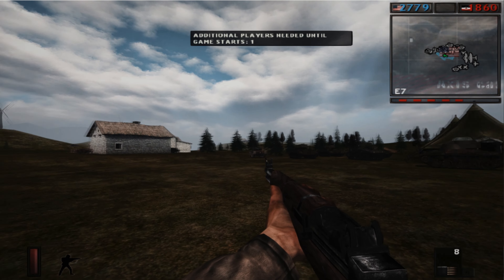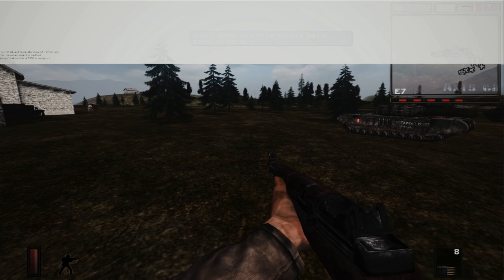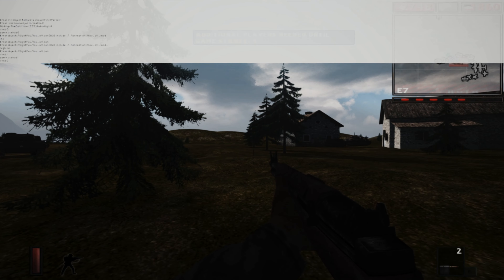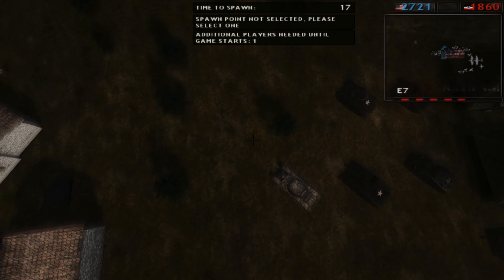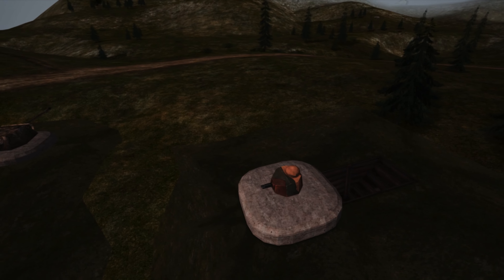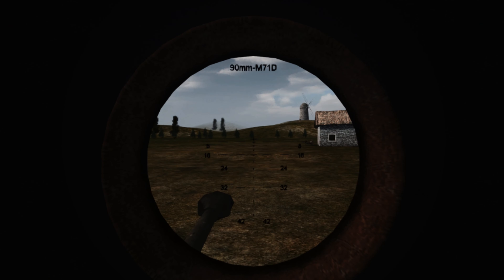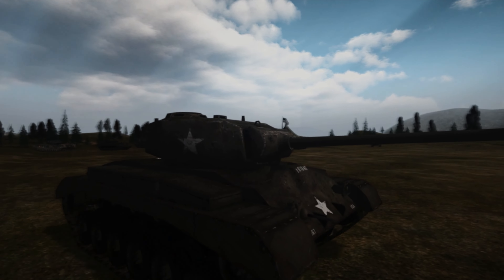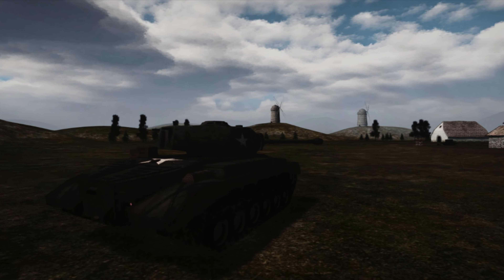How I Filmed Movie Shots in Battlefield 1942/Vietnam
I made the mistake of killing my throat by recording deeper-pitched lines for the next mod review RIGHT before recording this. Turn on captions and enjoy :).